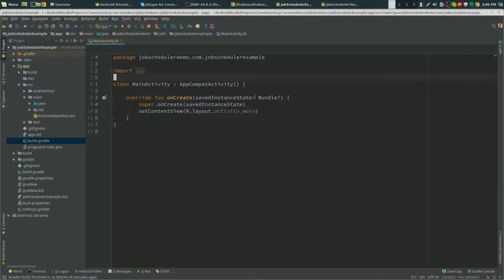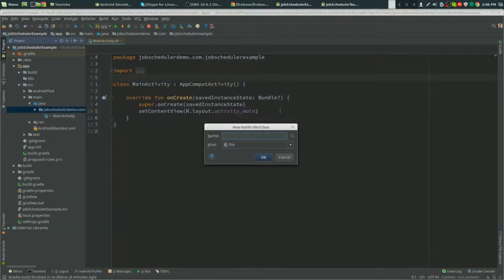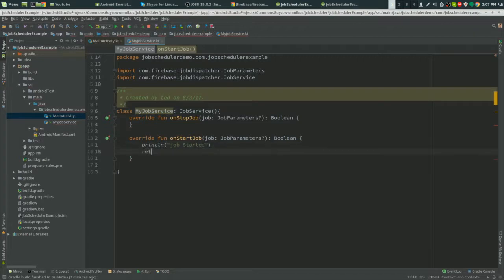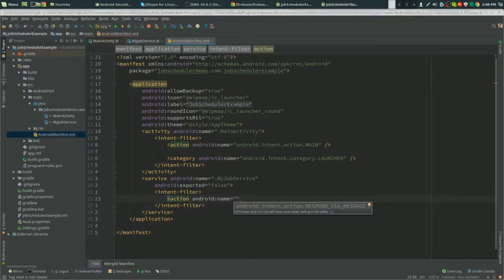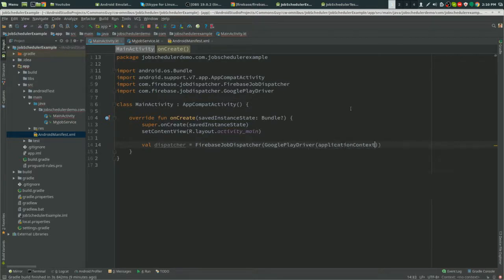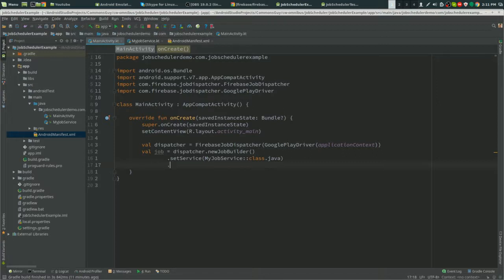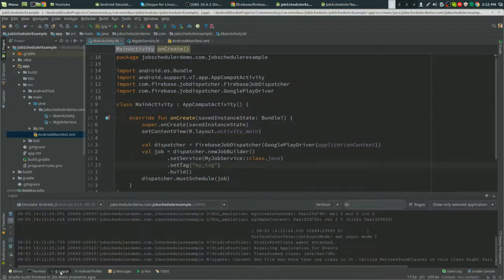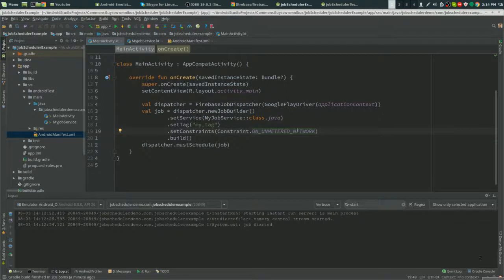Android Kotlin Tutorial - JobScheduler With Firebase JobDispatcher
Implementing the JobScheduler with Kotlin on Android Studio. The Total Kotlin Course